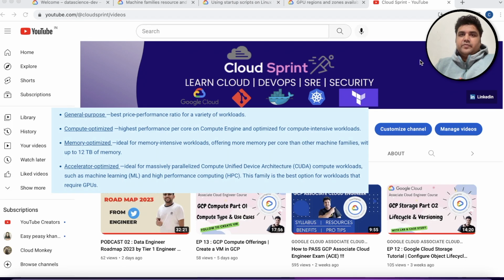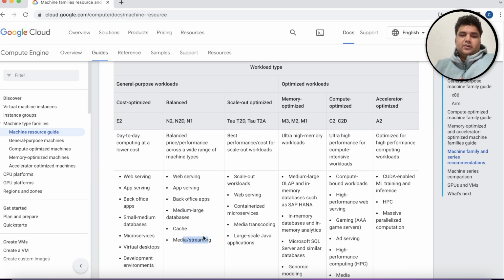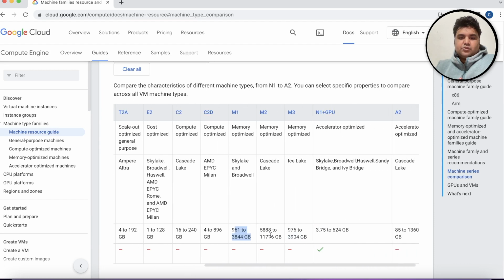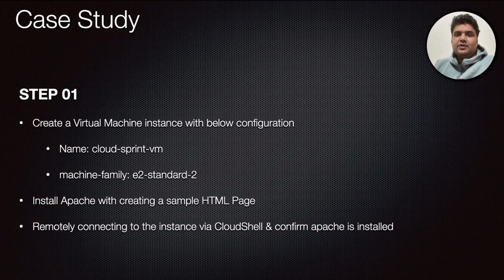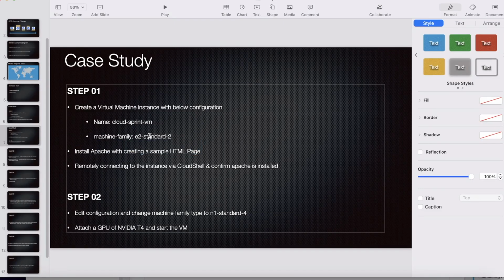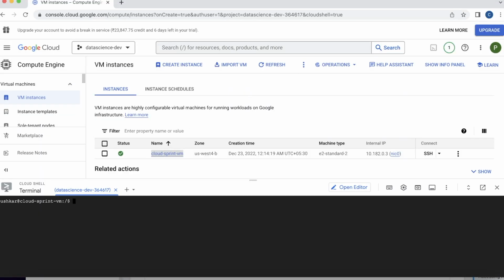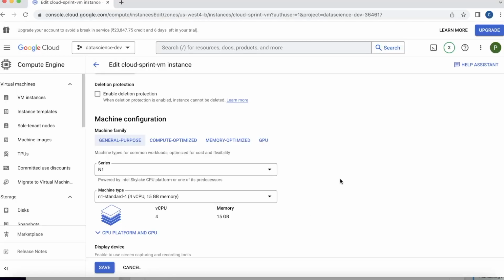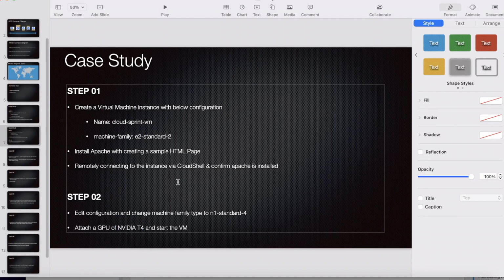EP 14 : GCP Compute Family & Series | Attach GPU to VM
This video will cover GCP VM Machine Families & a guide on how to choose the right one.
It also covers on GPU Locations along with a case study to create a vm & edit with attaching a GPU

Time Stamp

00:00 Welcome to Cloud Sprint & Topic of the Day
00:45 What are Machine Families in GCP Compute
01:45 Machine Family & Machine Recommendation
04:32 Compare VM Machine types & choose for workloads
05:41 GPU Locations & Limitations
07:32 Case Study to create a vm and attach a gpu
18:05 Thank you note & Subscribe to Cloud Sprint

Queries it solved!!
How do I create a VM in GCP?
What is a machine family?
Which of the options are machine type families in Google Cloud?
Which machine type family is best suited to run CPU intensive workloads?
What are the machine types in GCP?
What is GCP machine?
What is GCP GPU?
Does GCP have GPU?
How do I get GPU in GCP?
How do I create a free virtual machine in GCP?
Which services create virtual machine in GCP?
What are GCP Compute Types?